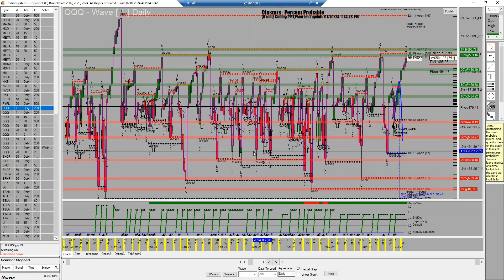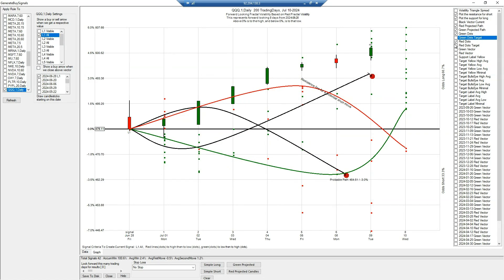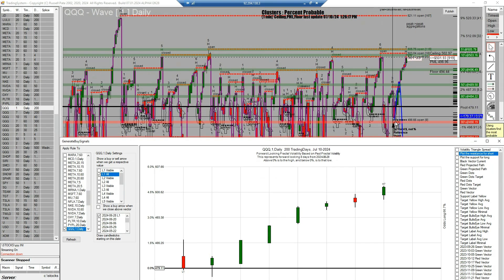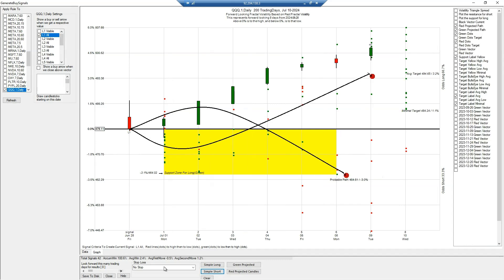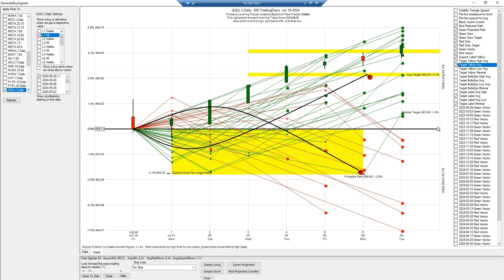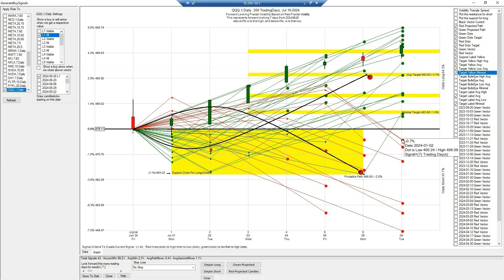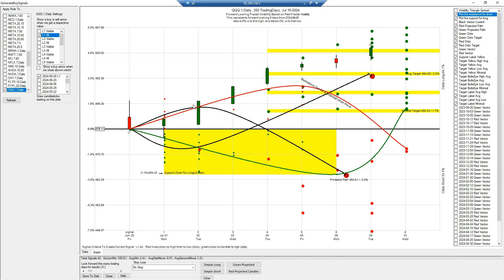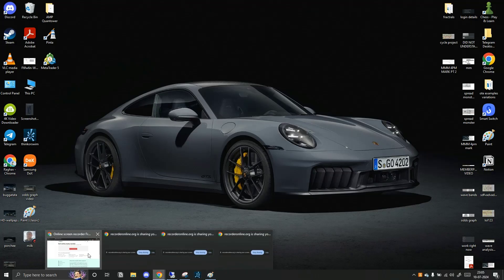How to use Generate Buy Signals in the Fractals software?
All Content Is The Exclusive Property Of Russell Capital Group© & Russell Pate© And Is Fully Protected By Copyright Laws. Rights To Access And Use Any Content Are Reserved And May Only Be Granted Upon Direct Request.

The content related to this video is in regards to a feature within a system called the "Fractals" which was created by Russell Pate. The video that is being reviewed is about the "Generate Buy Signals" section within the Fractals software, This tool tells you the probability of upcoming Highs and Lows. A Disclaimer is that this section of the server is not a form of financial advice nor are we liable for the outcome of those who play along with this section.

What is the purpose of this server?
This server is the main hub for Russell Fractals, by the man himself Russell. Decades and decades of experience are built into his fractal program and countless hours still worked to continue building his fractal program. Now we have a group of like minded individuals that are "professionals" in their respective fields/trading niche to provide knowledge that may not be found elsewhere for investors/traders.

Is this server free?
As of now yes... anyone utilizing the fractal currently has full access but each person that does use it means money coming out of Russell pocket to host the server, so please remain patient if you're looking for access and currently don't have it. For full transparency we will transition into a paid server (and obviously separate pay for Russells Fractal) and the money will be transitioned back into making the fractal better, and self run the hosting. There isn't a specific date when we will do that but we will announce it in ⁠announcements, weeks in advance.

Is there anything else I should know?
This one is obvious but trading isn't a "get rich quick scheme", sure it's very possible to make massive gains quickly but frankly a lot of new traders and seasoned traders don't have the emotional discipline/mental capacity yet to handle the type of movements needed to "get rich quick" unless getting lucky. Lot of servers/people will guarantee results or promise they will help you make money, but reality is there are no guarantees in trading, you can have the best tools in the world and still lose money due to the lack of psychology. We provide tools and knowledge needed to help you reach a type of freedom you can get from trading but it's all subjective.